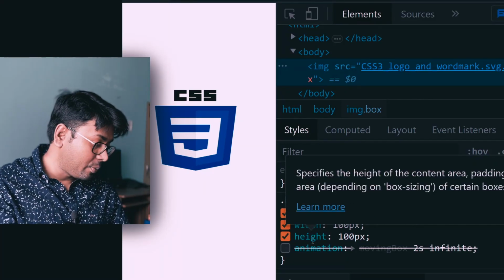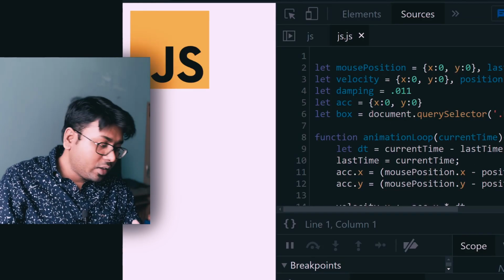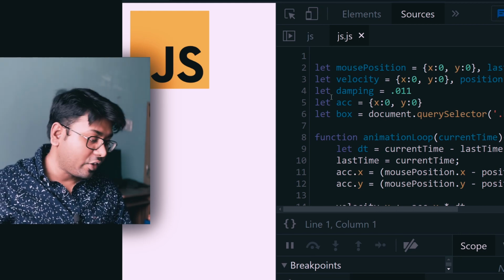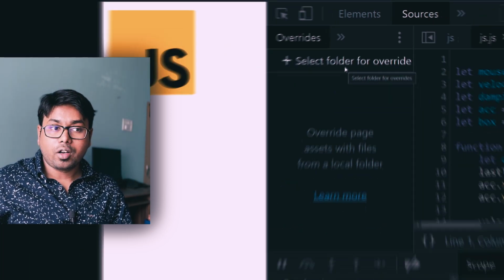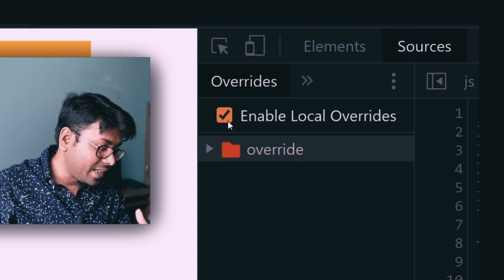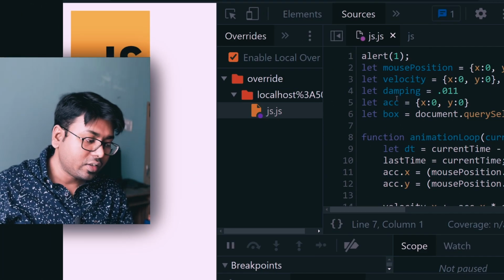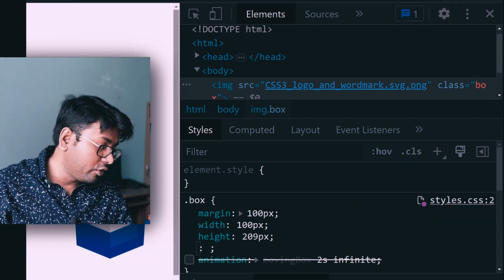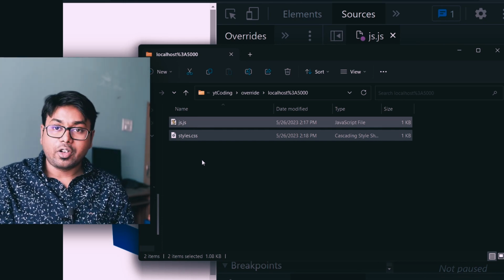This is how to Override JS/CSS in Chrome